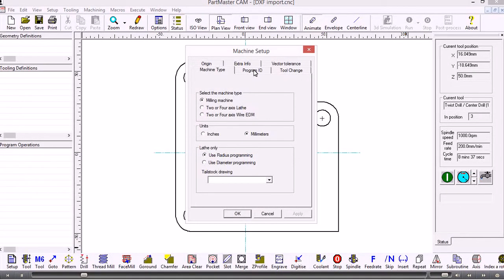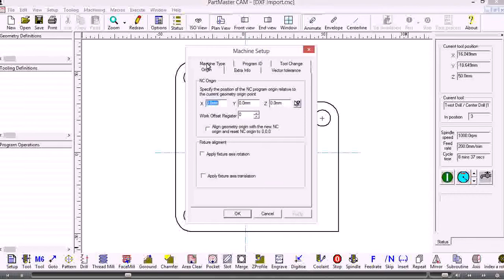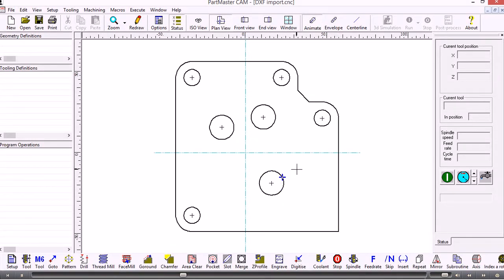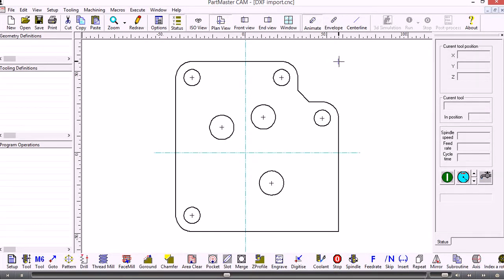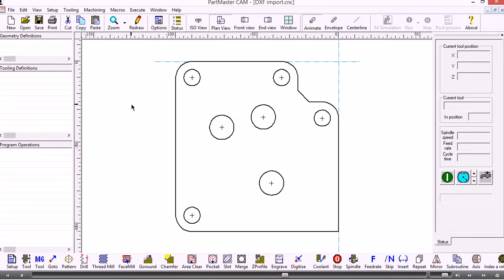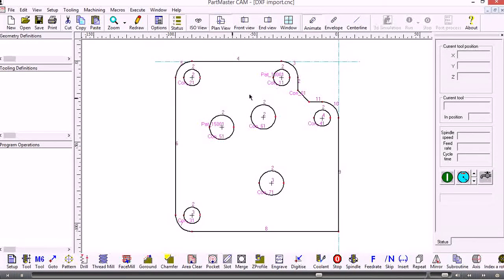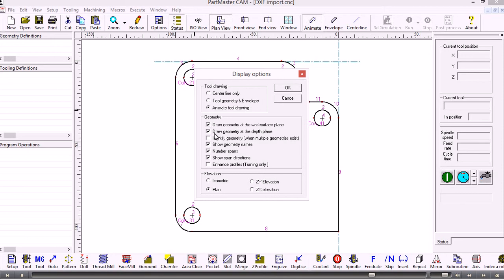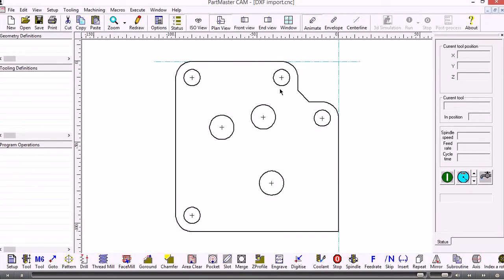Dolphin CADCAM Importing a Milling DXF #2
Shows how to set the machining datum XY0 on an imported DXF file.